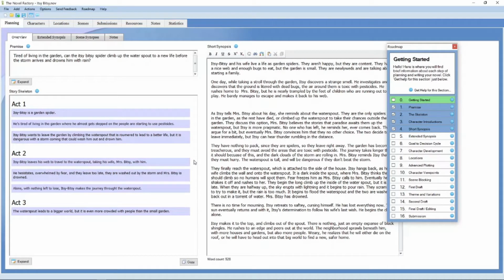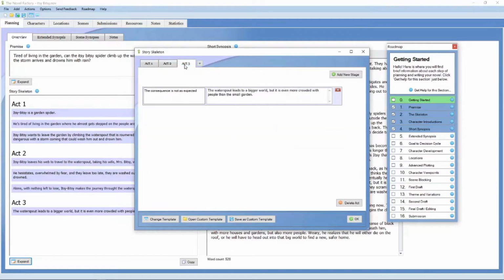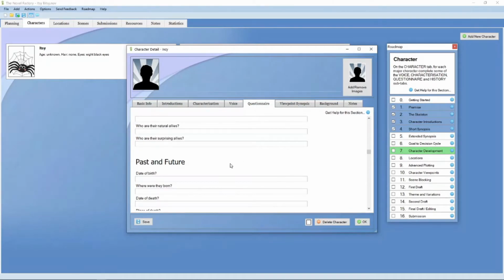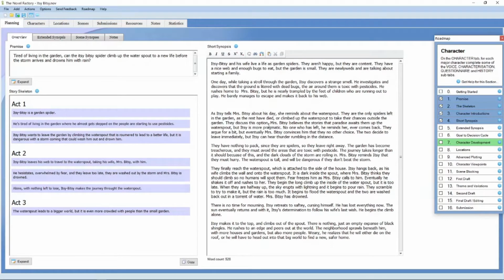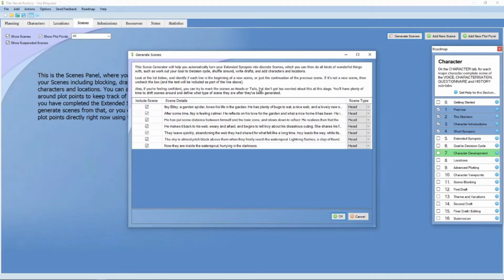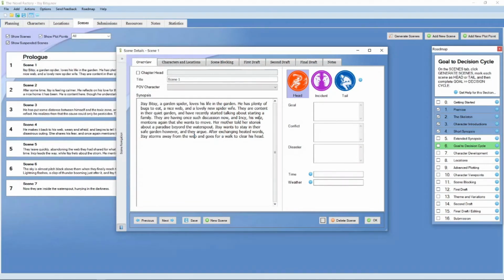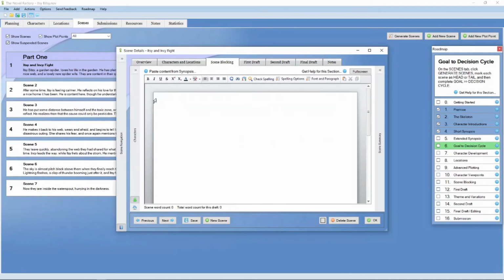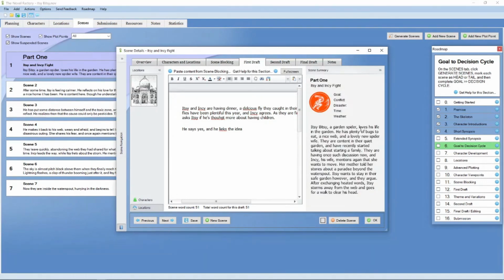How I Use Novel Factory to Plan My Books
It was requested that I do an in depth video about how I use Novel Factory, so this is it! It's a step-by-step guide with a look at some of my favorite features of the Novel Factory software.